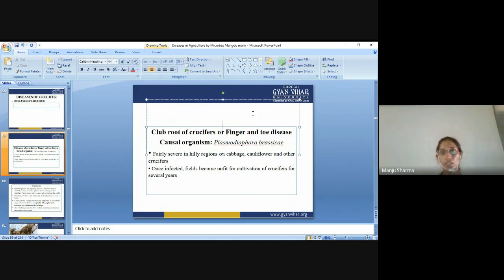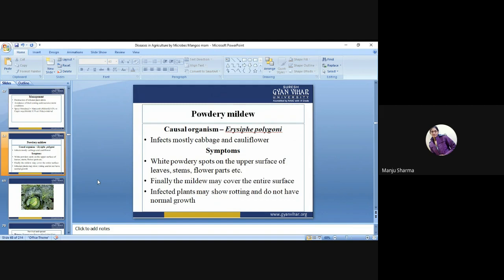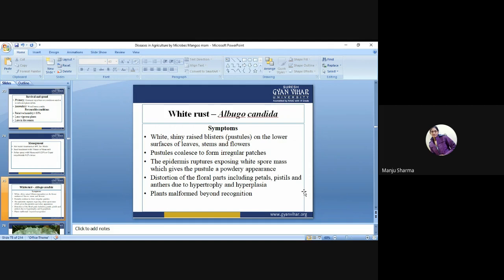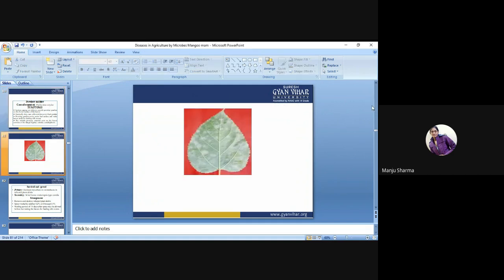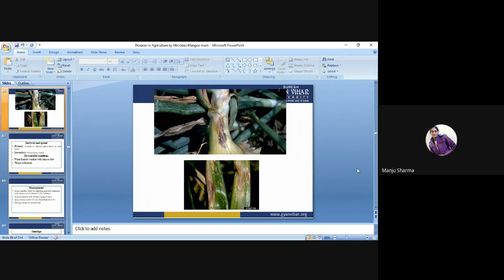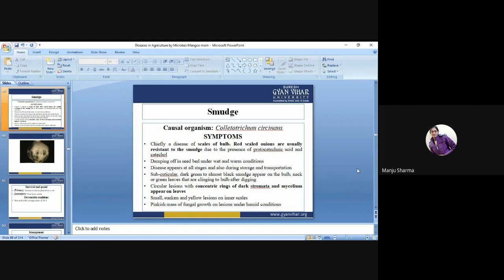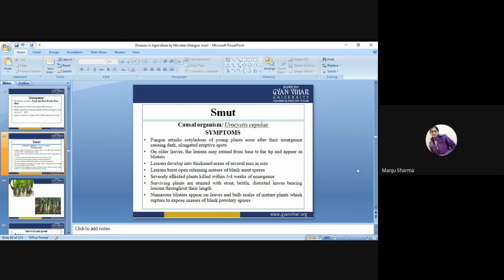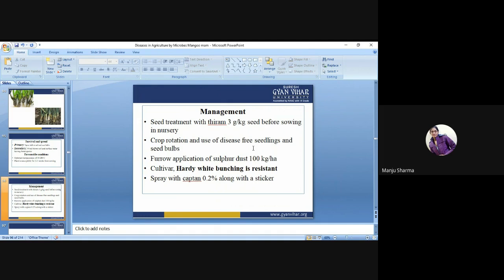Disease of Crucifer By Manju Sharma